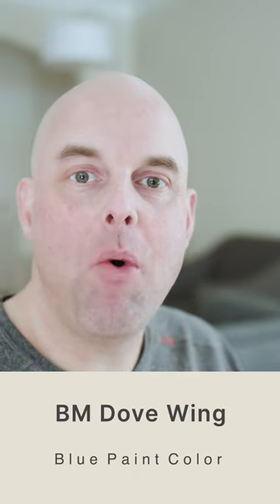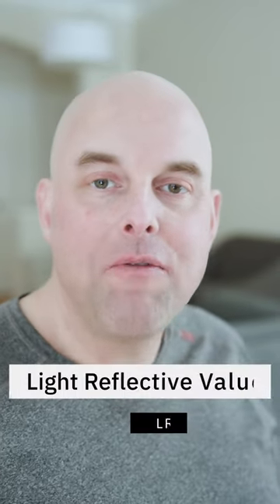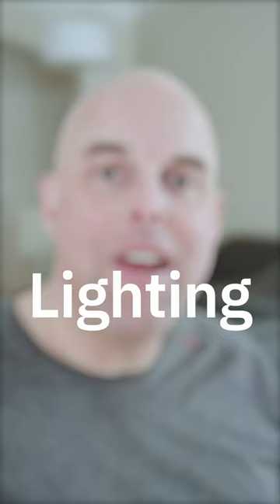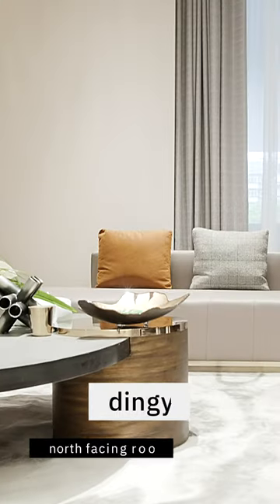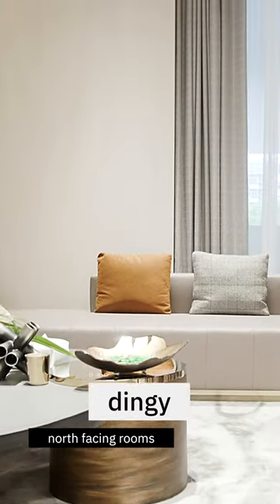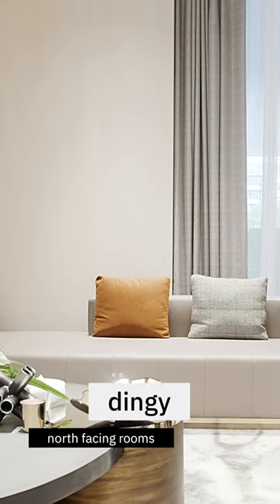Benjamin Moore Dove Wing Paint Color Review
Benjamin Moore Dove Wing Paint Color Review of undertones, LRV, and a few tips you should know.